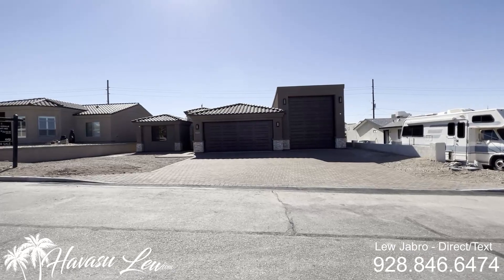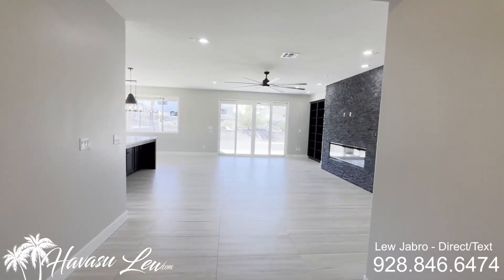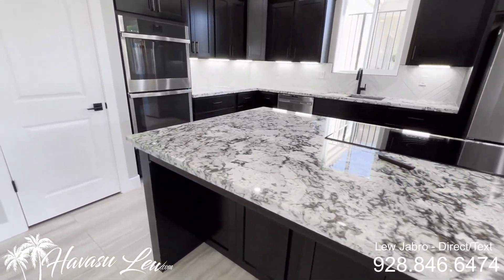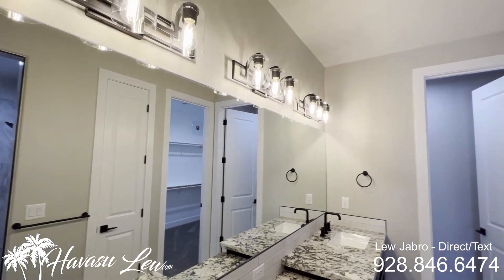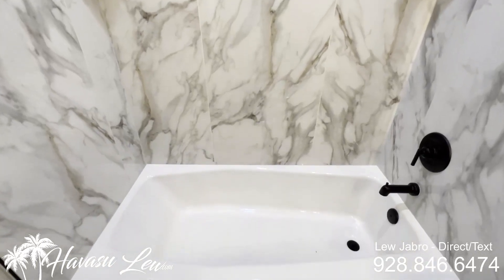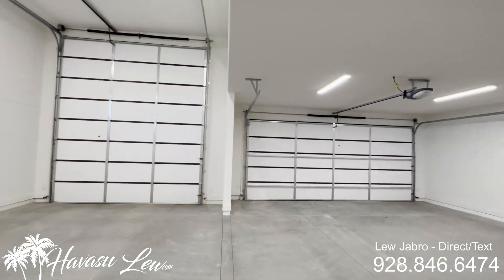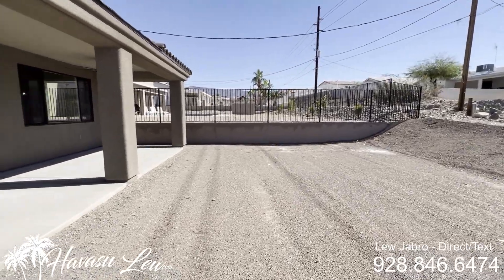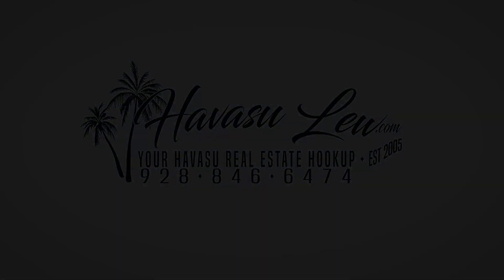New Construction RV Garage Home in Lake Havasu City 2750 Glengarry Dr MLS 1023171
💥New Construction RV Garage Home in Lake Havasu City💥

Brand new just completed 3/3 RV garage home in Lake Havasu with wide open living and kitchen areas, huge granite topped kitchen island, split floor plan, all stainless appliances, custom fireplace with stacked stone, big covered back patio with lots of room for a pool, extra wide 2 car garage with 30' bays and 8' door + 62' RV garage with full hookups, bathroom, pre-wired for 3 mini-split A/C units and drive through rear bay...

Listing courtesy of eXp Realty.